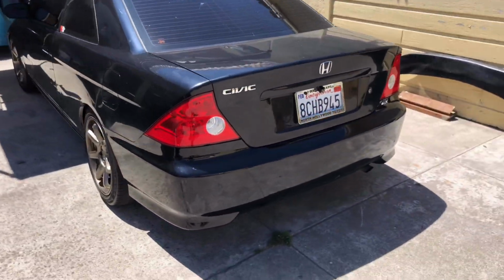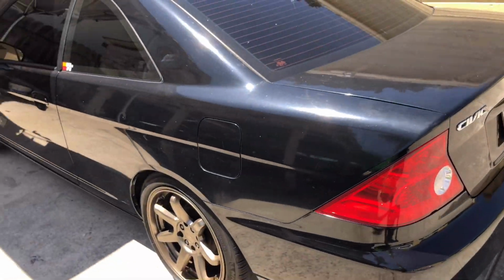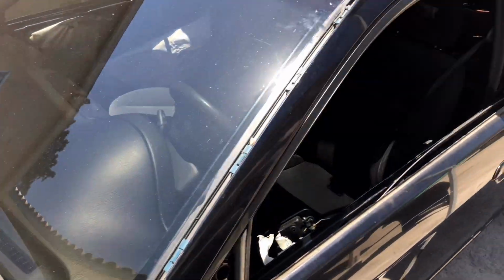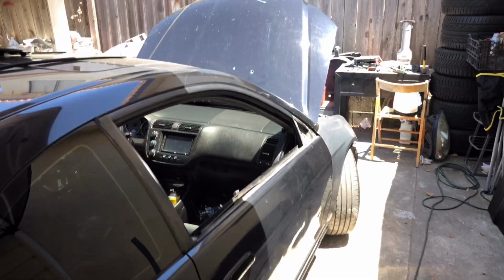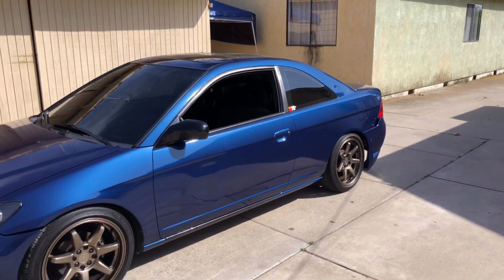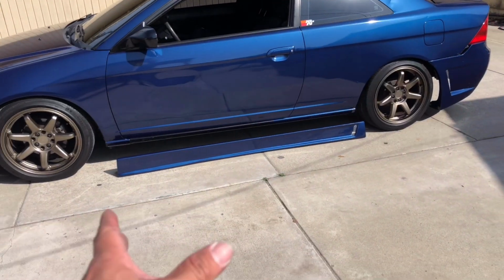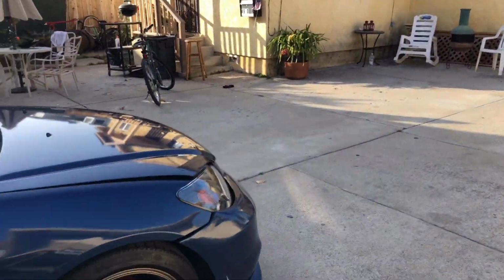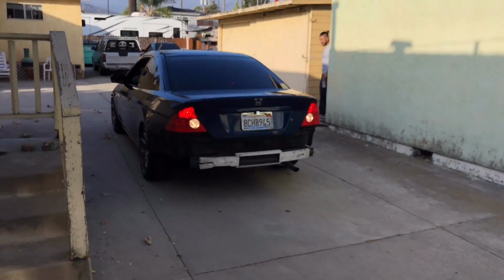Honda Civic Full color Change and body kit (Avery Gloss Dark Blue Metallic)